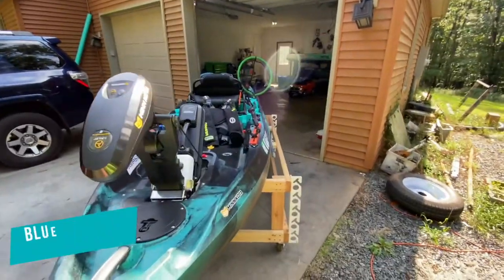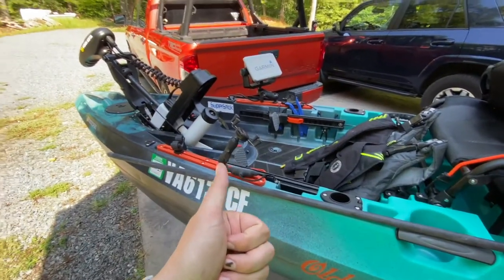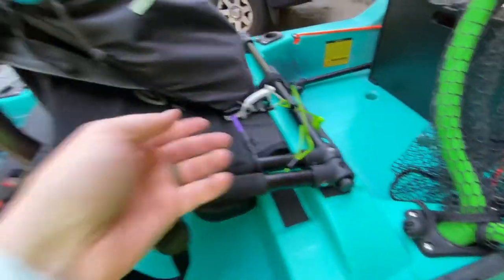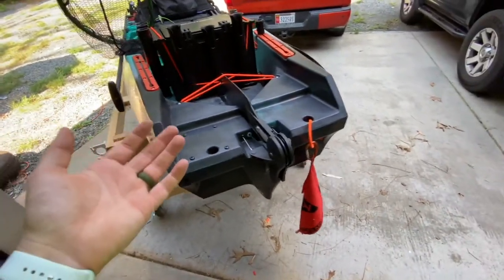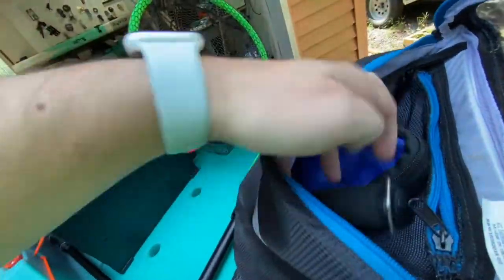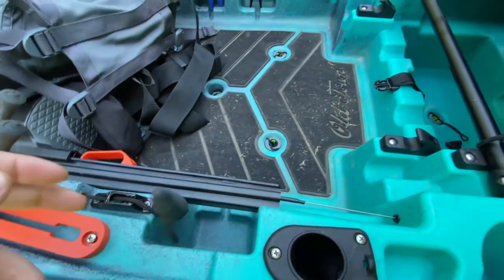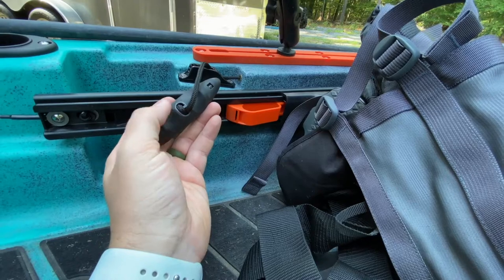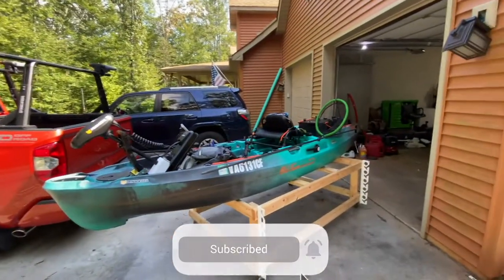Old Town Sportsman Autopilot 120 Setup for Fishing (September 2020)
2020 Old Town Sportsman AutoPilot 120 Rigged for fishing in September of 2020, and my opinions so far after owning it for 2 months.

SuperStick Shallow Water Anchor Pin
Yak-Power YP-RP5R Power Panel Switching System
Yak-Power 8 Circuit Bluetooth Enabled Switching System YP-RP8R
Yak-Power Lightning Rod (Light/Flag)
Yak-Power Super Bright LED Button Light Kit Red
Yak-Power YP-BBK Power Pack Battery Box
Minn Kota Riptide Terrova Trolling Motor i-Pilot
MinnKota RTA 17 Riptide Composite Quick Release Bracket